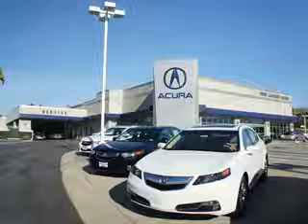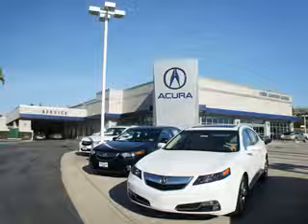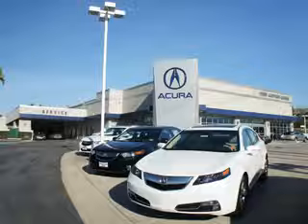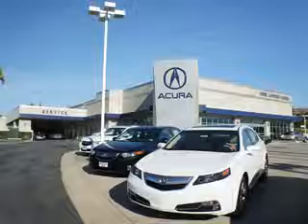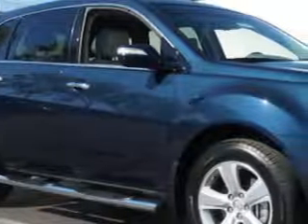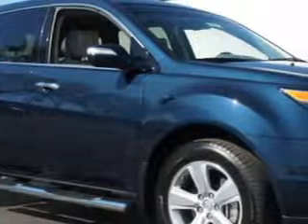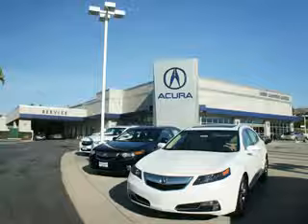Acura MDX, Weir Canyon Acura- Anaheim, CA 92807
Acura MDX, Weir Canyon Acura at Weir Canyon Acura, we know you are not just looking out for you. you need a vehicle for your entire family. imagine driving this Bali Blue Pearl 2010 Acura MDX, equipped with a 6 Cyl. engine and an automatic transmission with 30,187 miles. enjoy an impressive 21 miles to the gallon on this family SUV with features like power driver and passenger seating, alloy wheels, rear spoiler, privacy glass, heated outside mirrors, pwr tilt/telescoping steering wheel, power sunroof, heated driver and passenger seating, rich leather upholstery, and much more. Enjoy the drive, feel safe, and have peace of mind in this 2010 Acura MDX. see us at Weir Canyon Acura today!

miles- 30,187

vin- 2HNYD2H67AH514205

8323 E La Palma